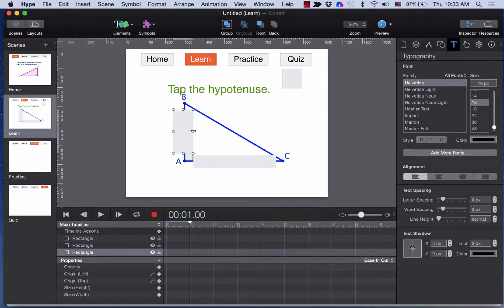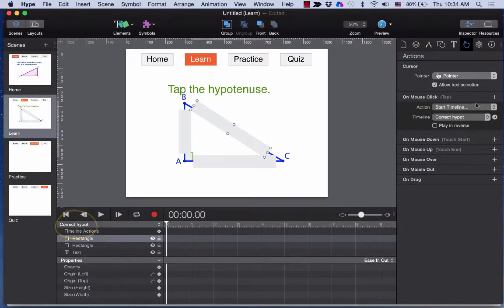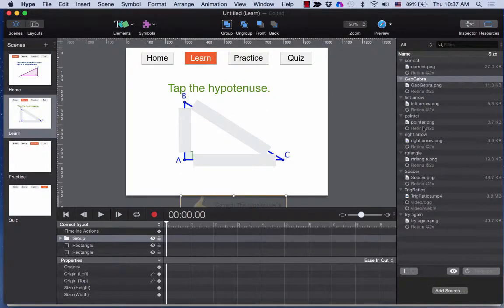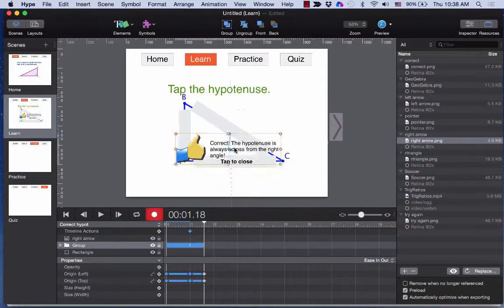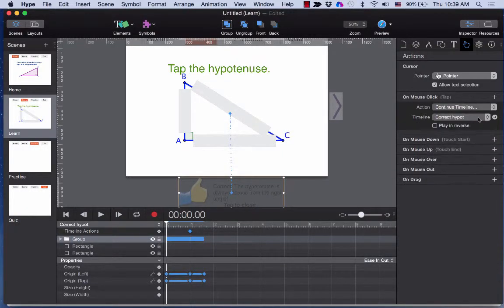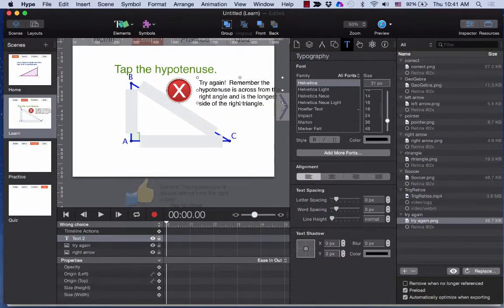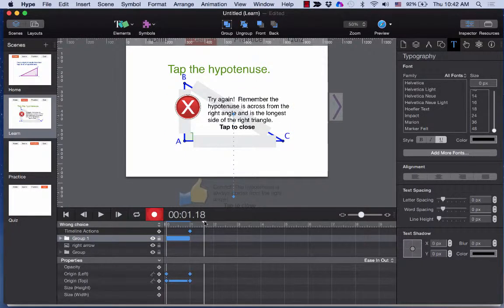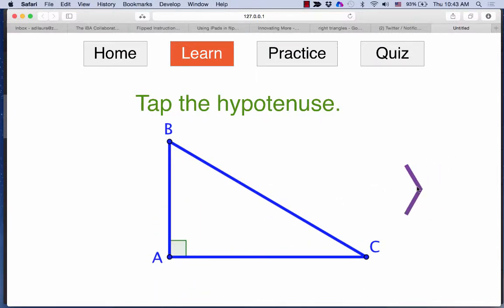Basic Hype Tut3